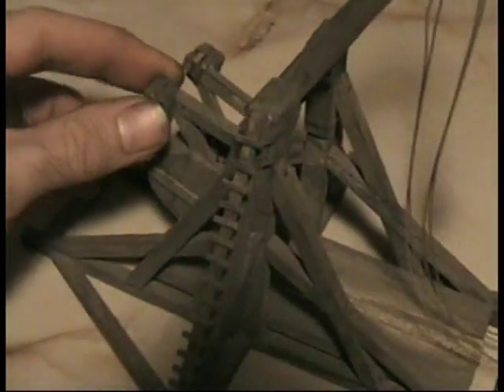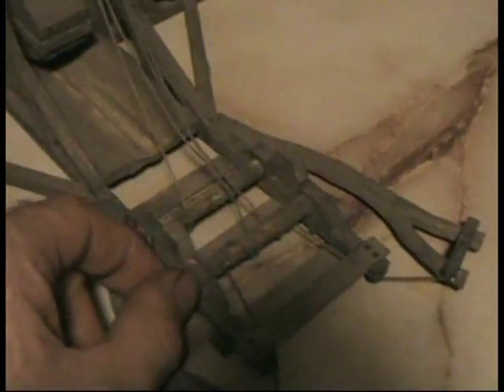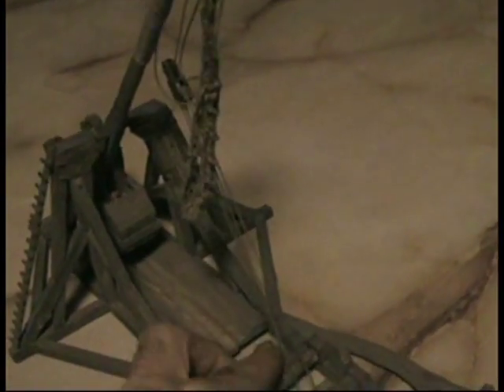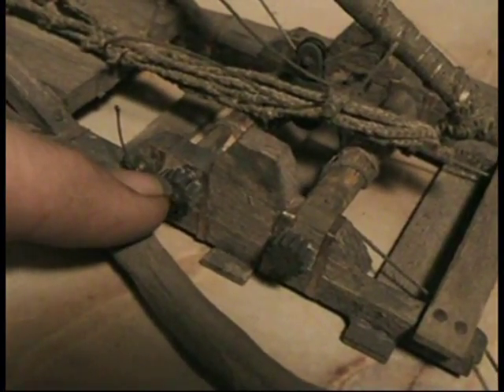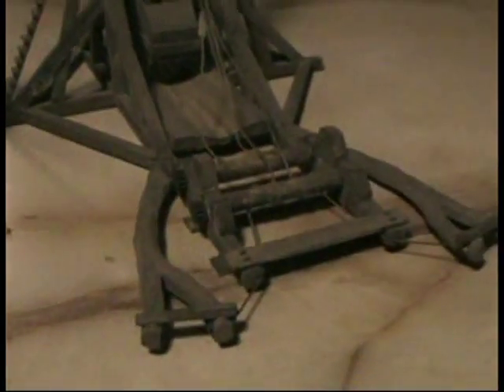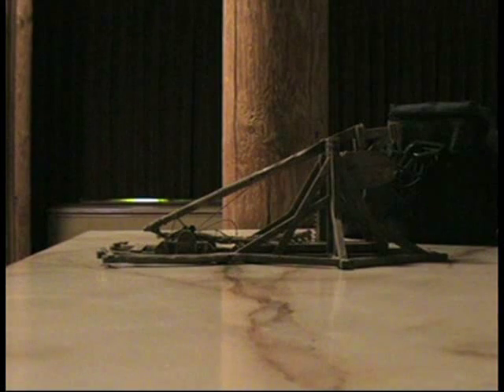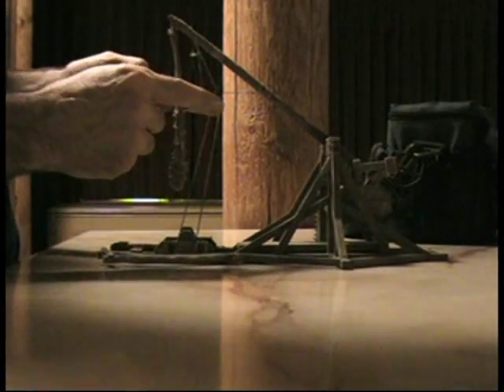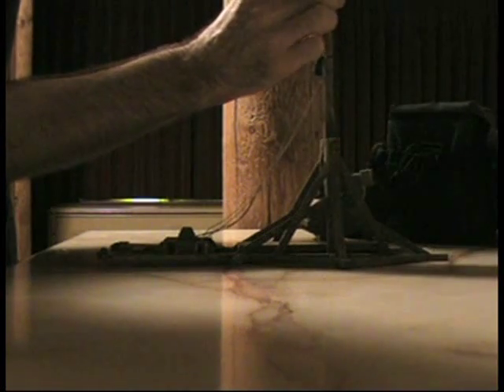28mm scale Miniature medieval trebuchet - detailed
Download instructions and blueprints ($2 for plans) from my website.

Made this several years ago for a buddy of mine. Thought you would like to see it. Poor lighting yes. There are some photos in the gallery on my website.